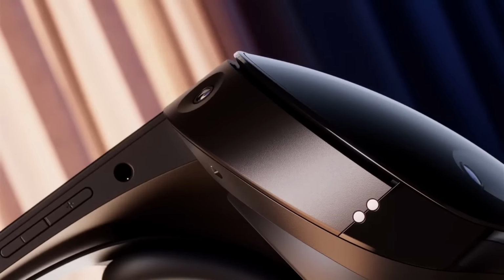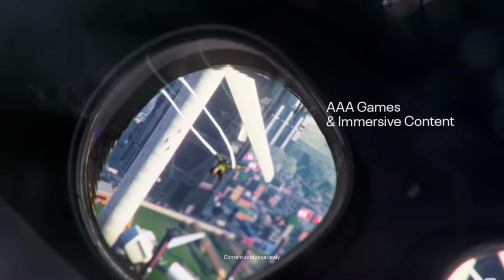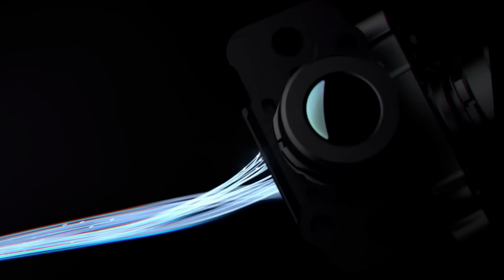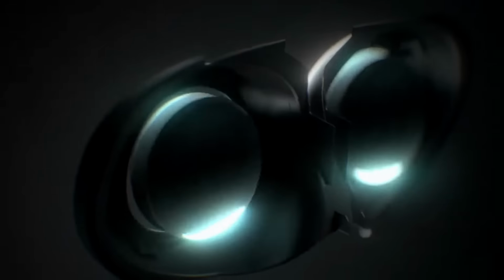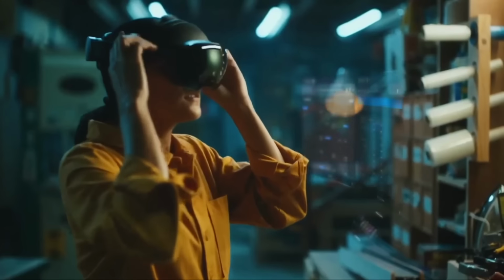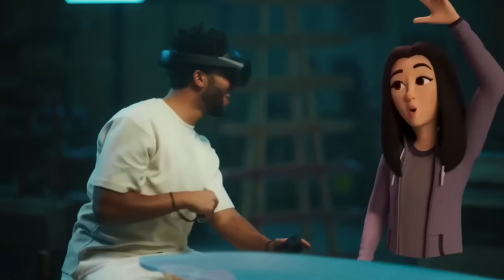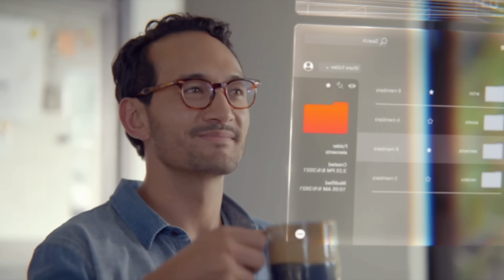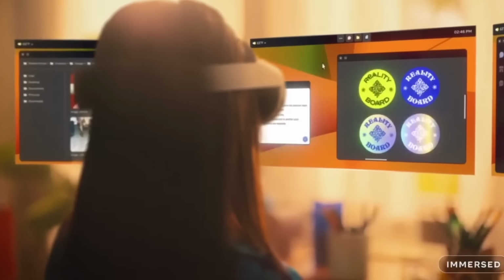Quest 2 vs Quest Pro. Is it Worth The Upgrade?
Quest 2 vs Quest Pro. In this video we compare the Meta Quest 2 with the Meta Quest Pro to decide which one is the best VR headset and if you should upgrade to the Quest Pro in the first place. We will look at all the differences from battery life, resolution, and refresh rate to mixed reality, and much more so that you can decide if the Quest 2 or Quest Pro is the best VR headset for you.